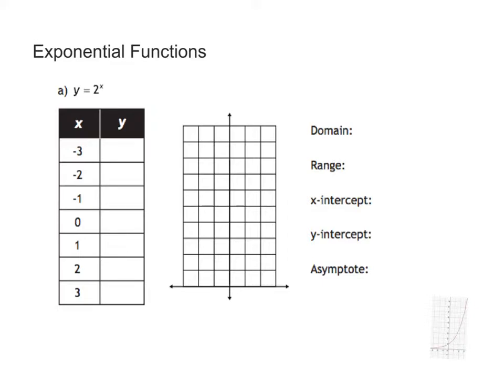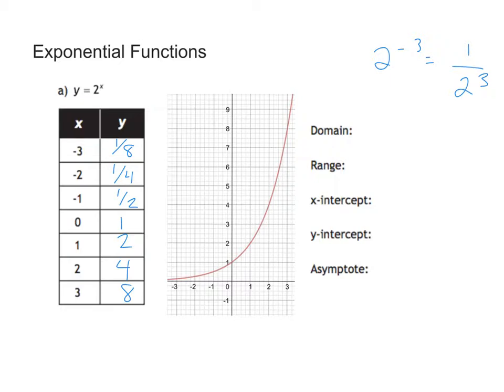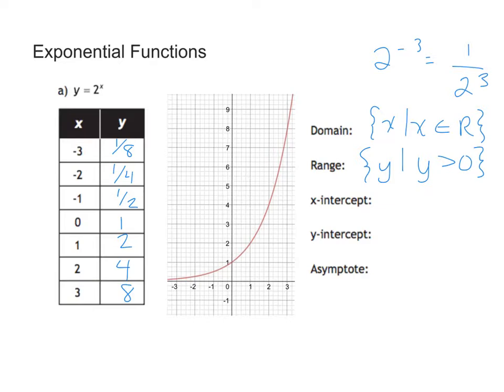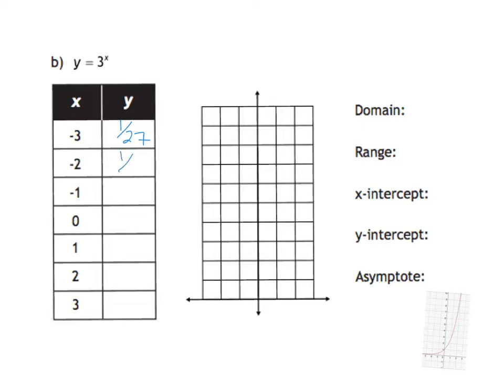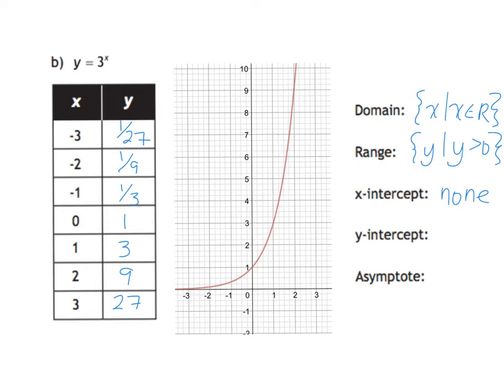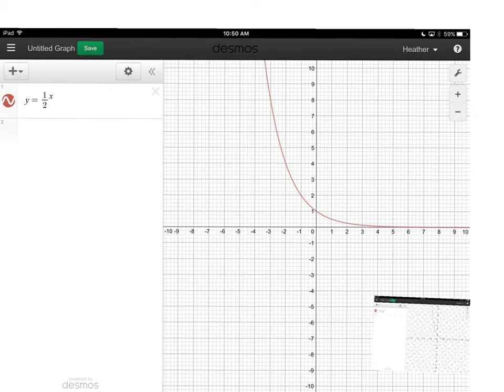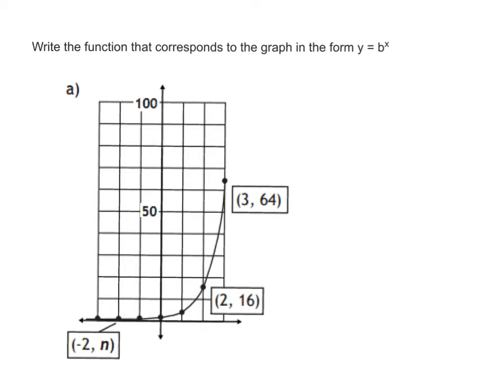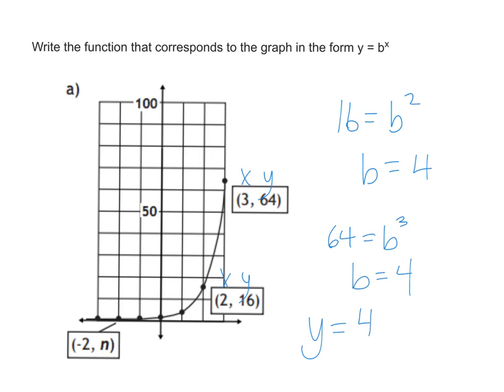30.7.1 exponential functions